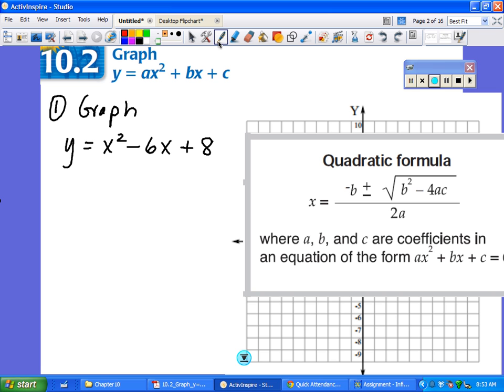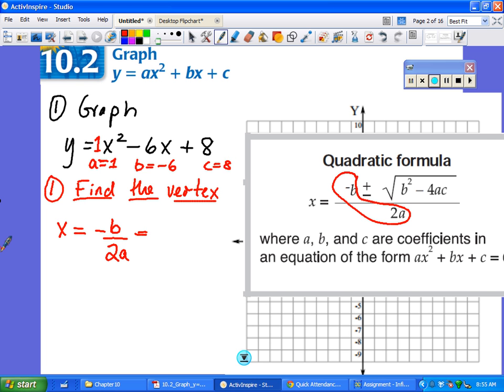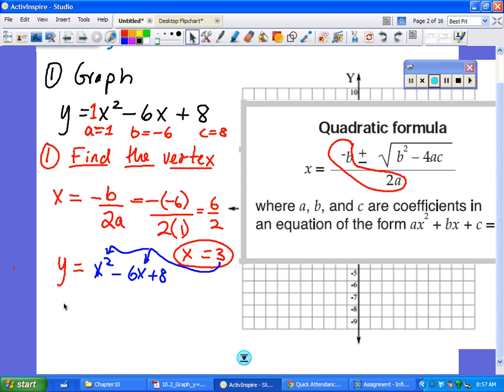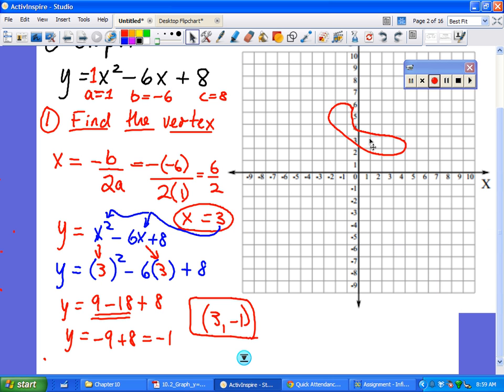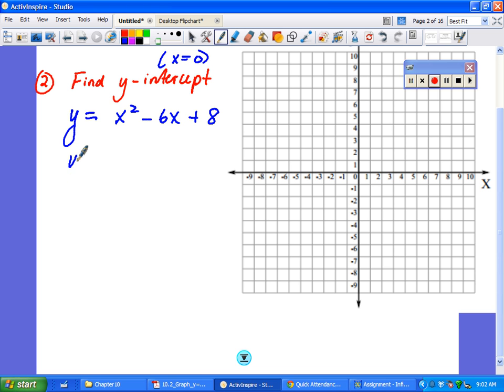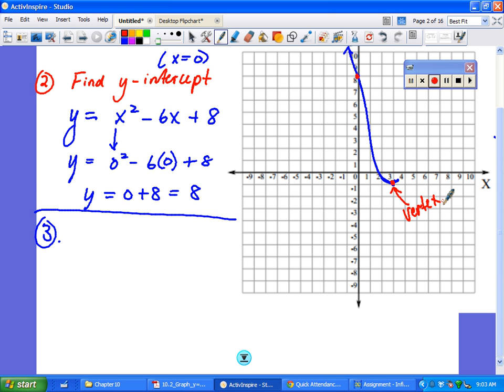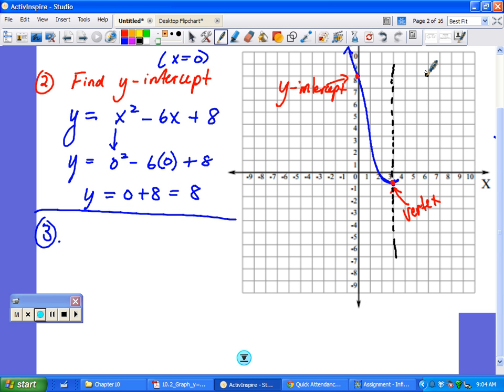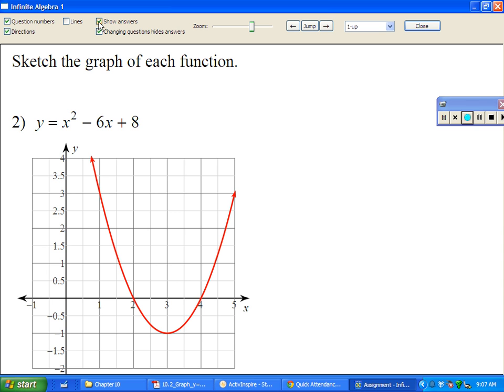Section10 2 Graph Quadratic Functions Part1